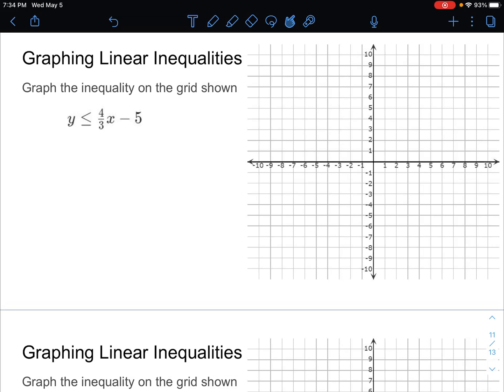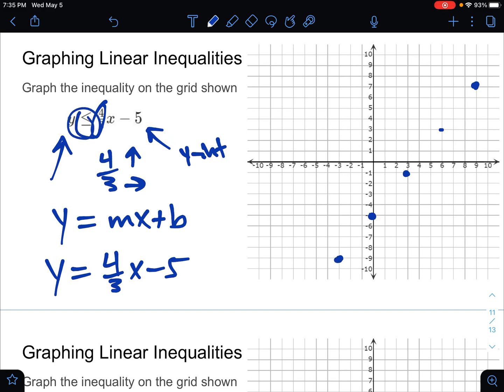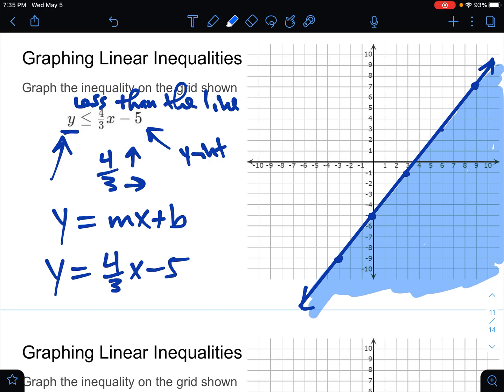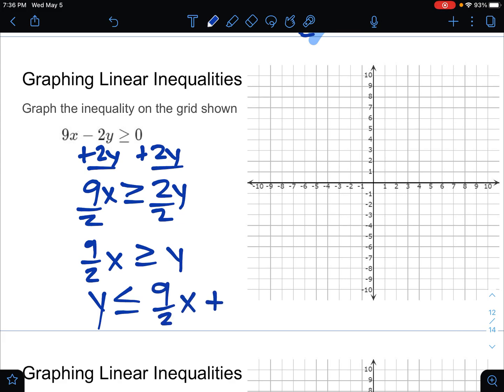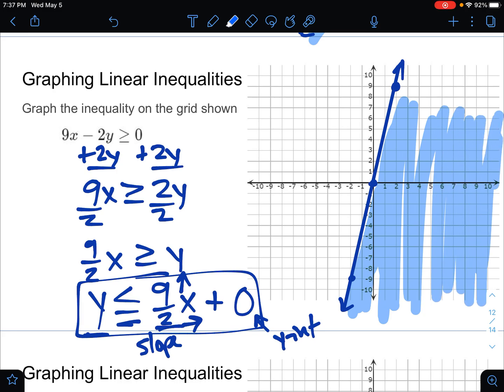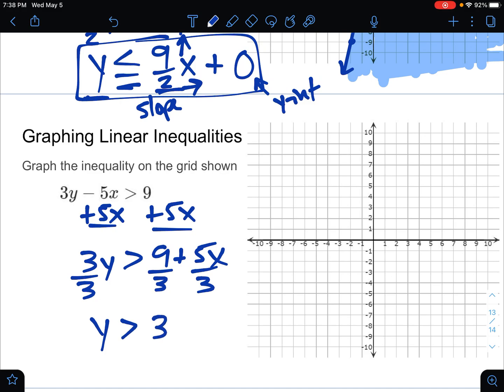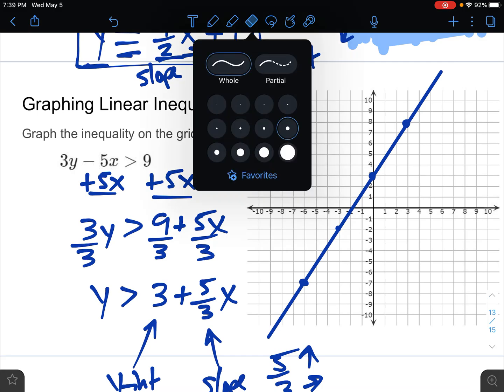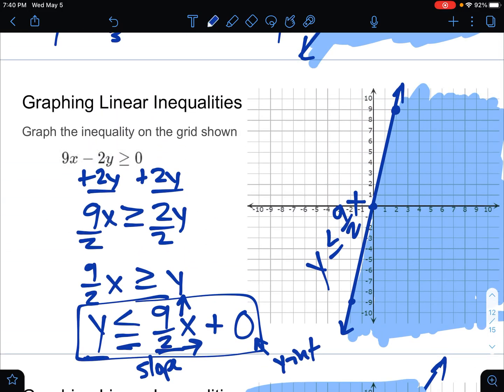Graphing Linear Inequalities